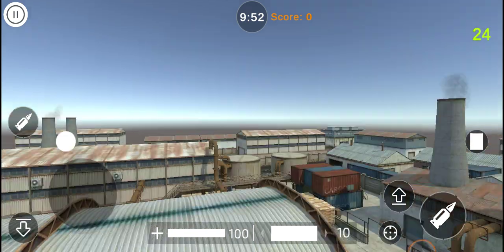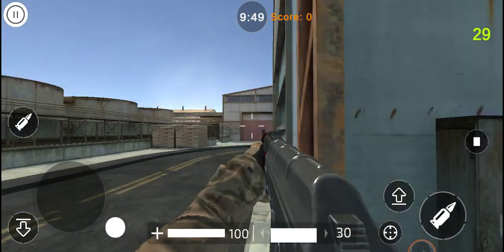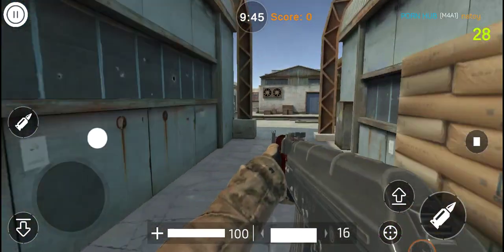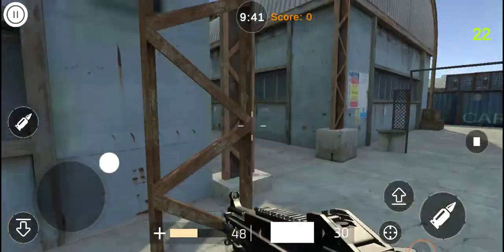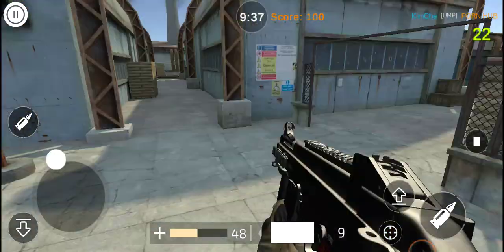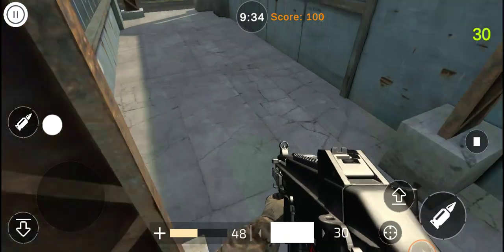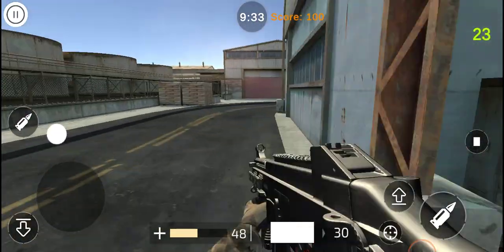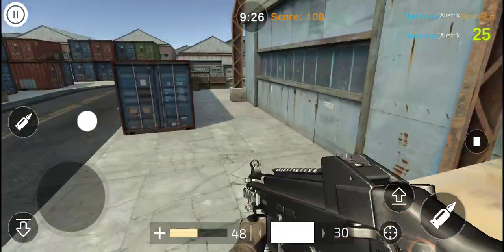Playing with my friends